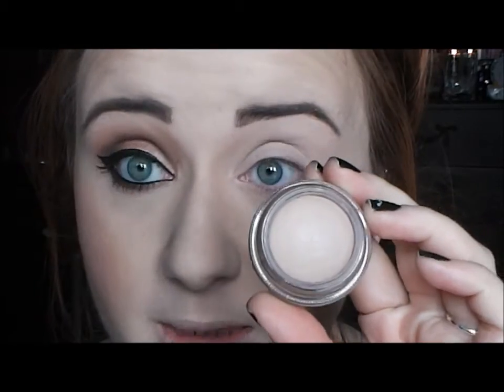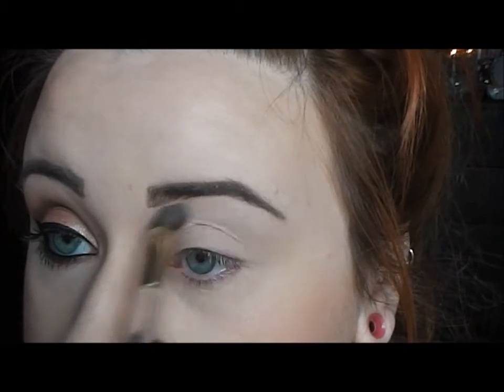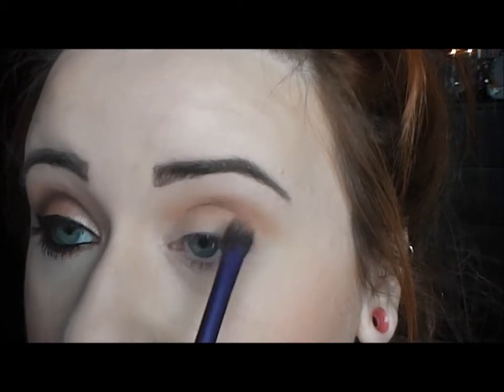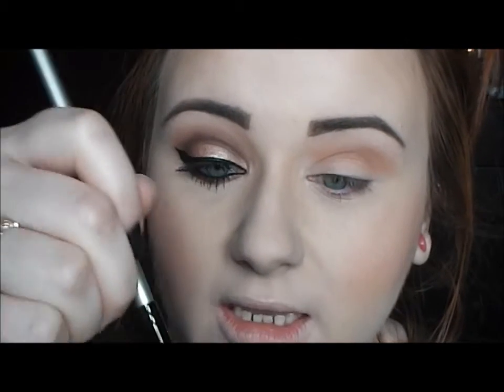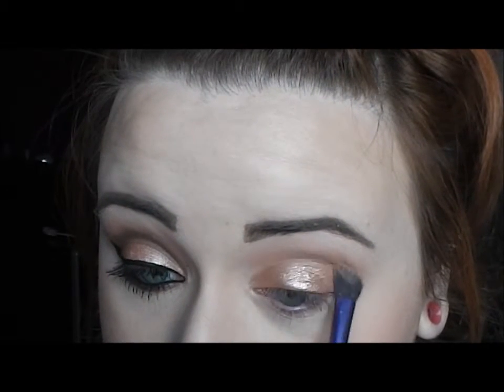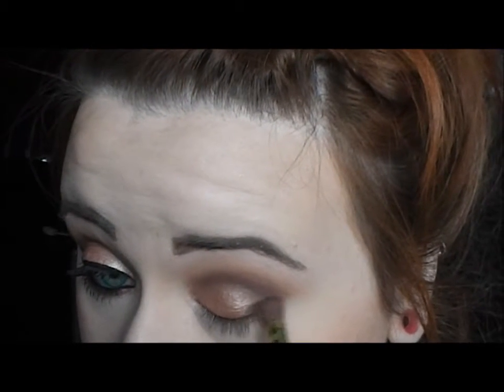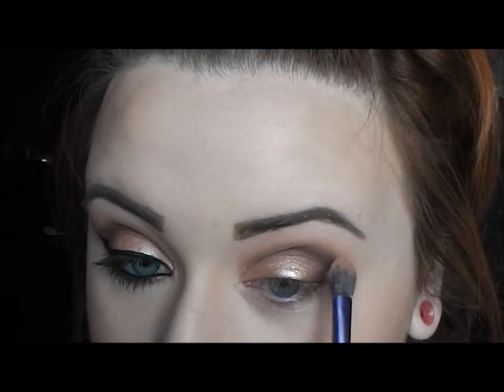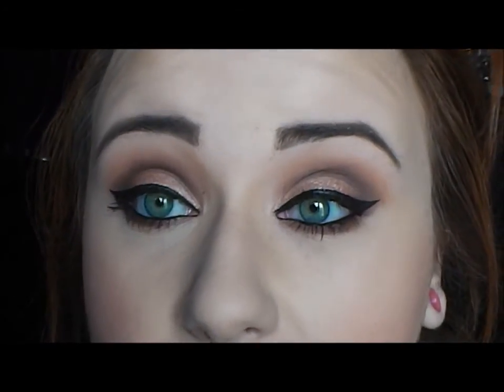Gold and brown soft smokey eyes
PRODUCTS USED
Painterly Paint Pot MAC
Too Faced Chocolate Bar palette - Salted caramel, semi-sweet, triple fudge and white chocolate
Tan Pigment from MAC
Seventeen semi permanent liquid liner - Raven Black
Rimmel London Black kohl pencil

LIPS
24/7 Lip Liner Urban Decay - Liar
Subculture Pencil MAC
Birthday suit matte me liquid lipstick from Sleek